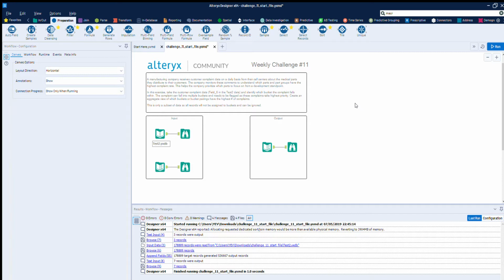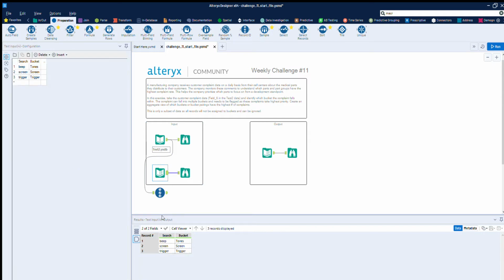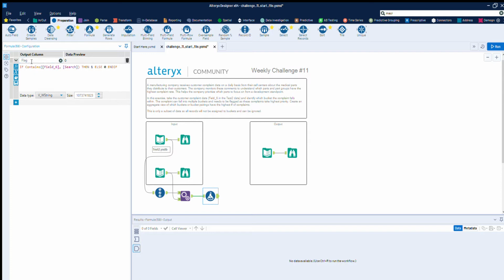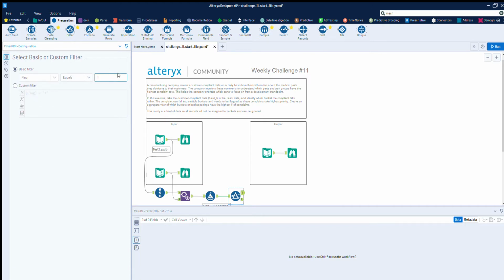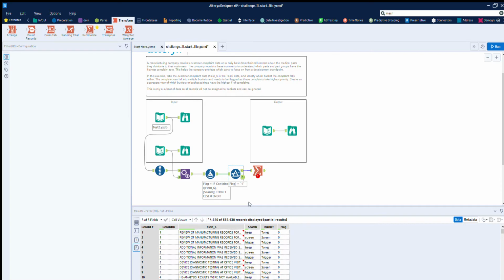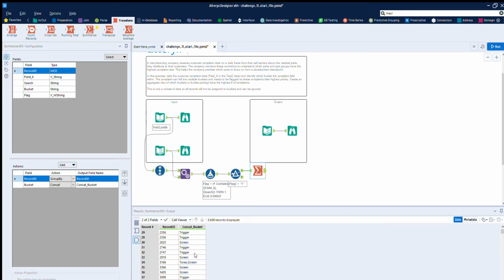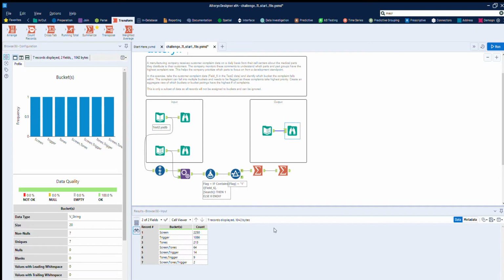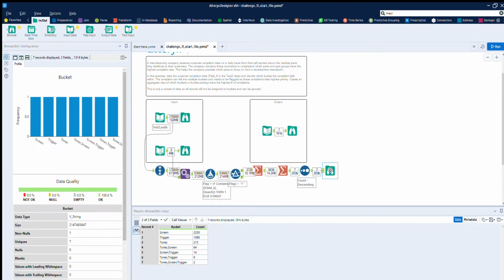Alteryx Weekly Challenge #11 - Identifying Logical Groups